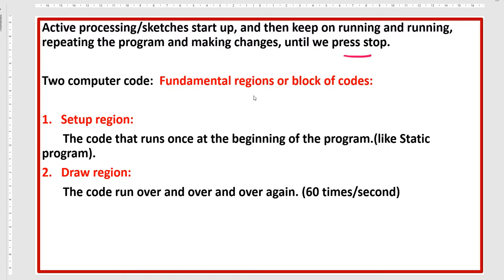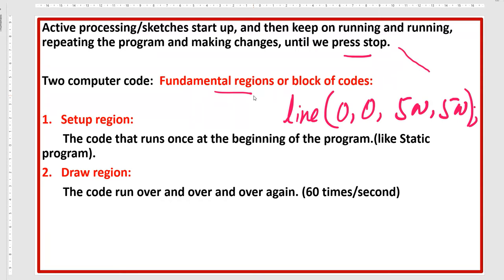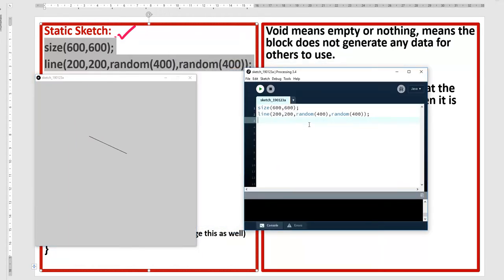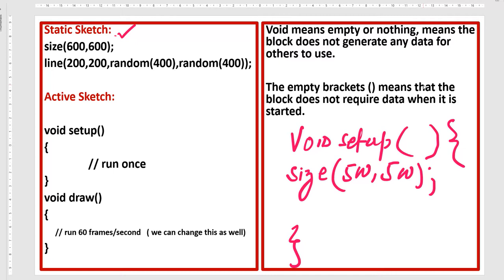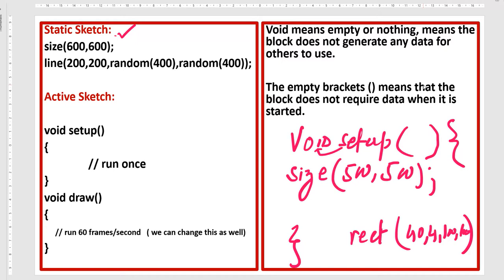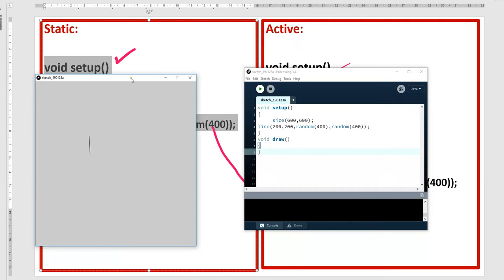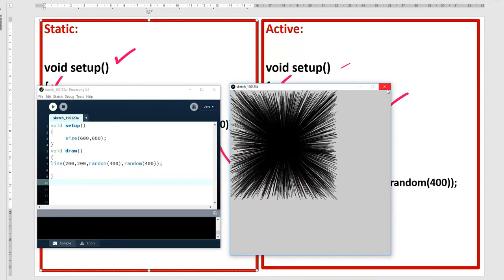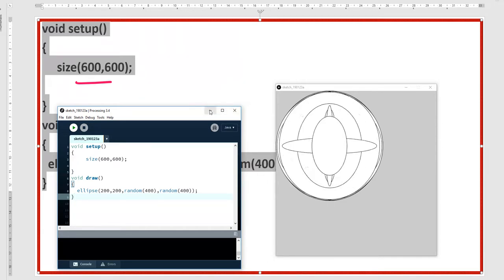Active Prcessing: English